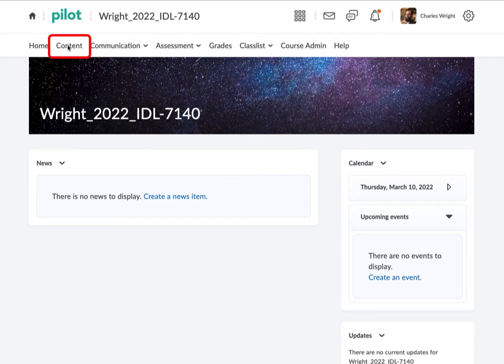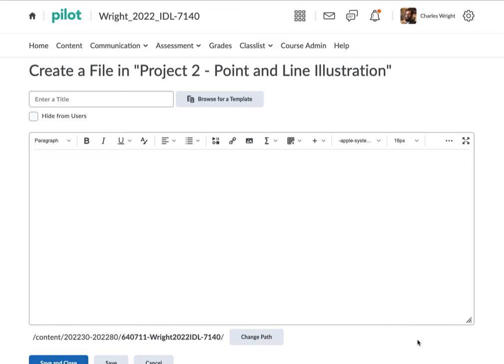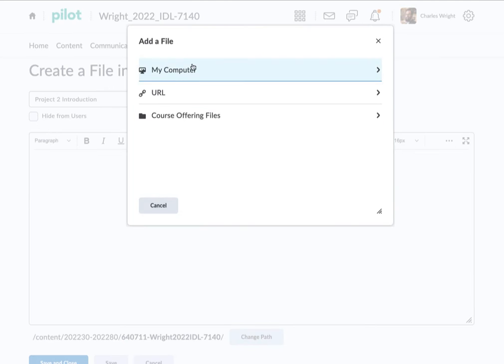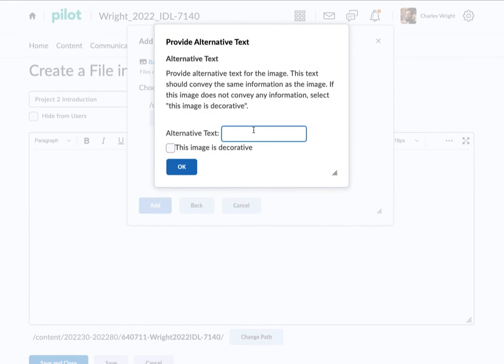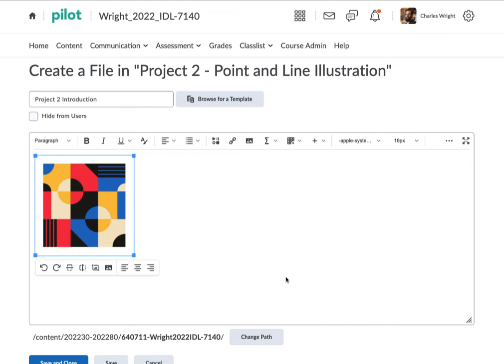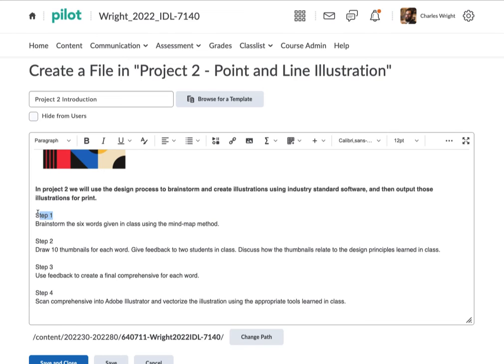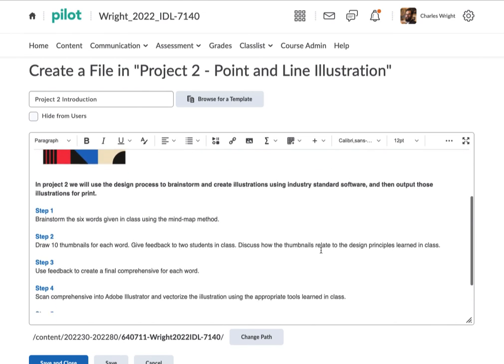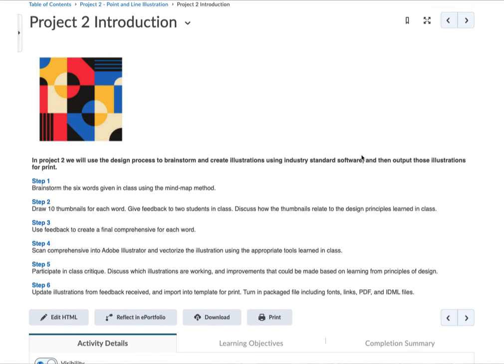Adding Content with HTML Editor D2L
In this video I demonstrate the basics of adding content to a D2L module using the HTML editor.